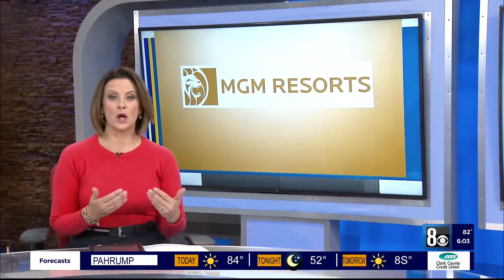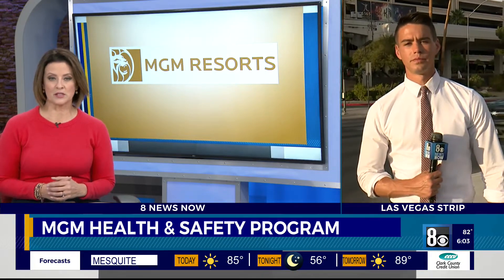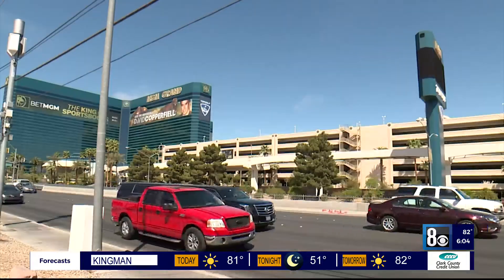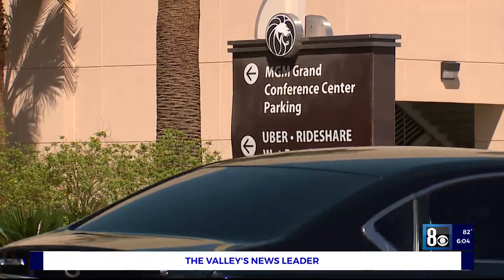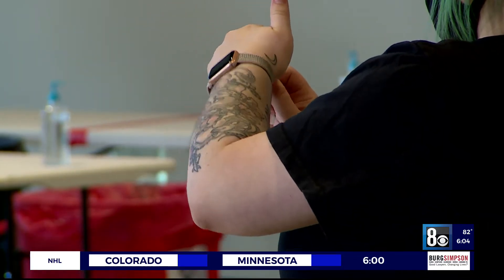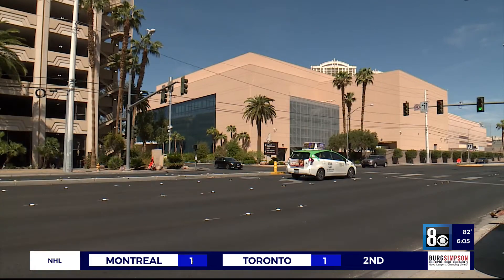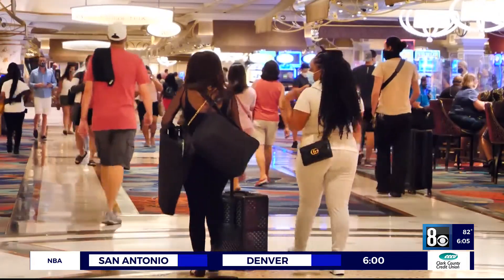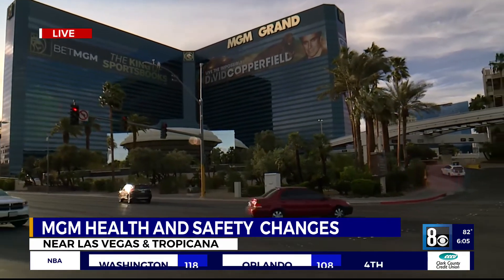MGM offers in-room COVID-19 testing for a fee as convention plans emerge